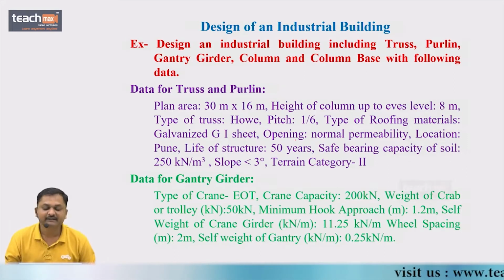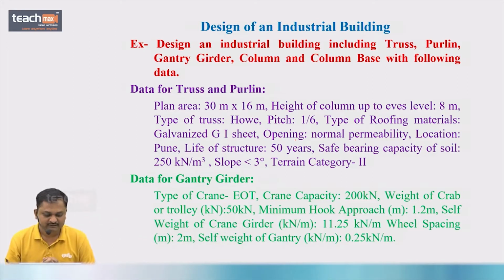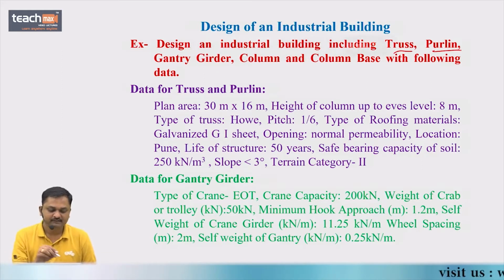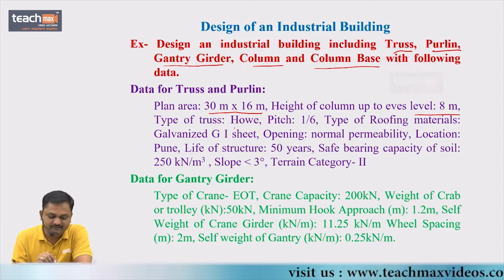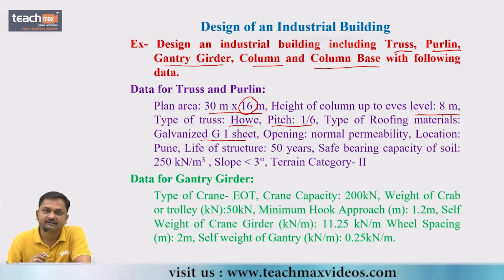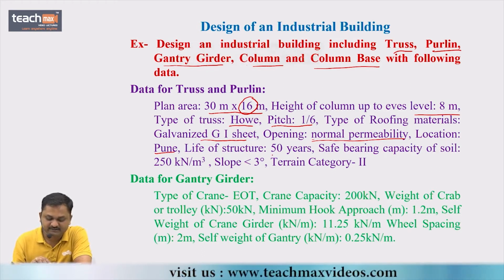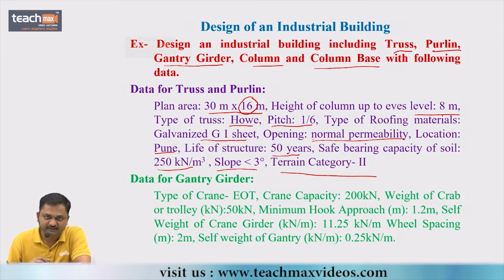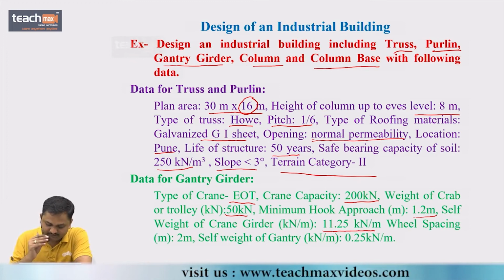Design Of Industrial Building l Structural Design-1 | Prof. Sajjan Wagh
Download the Teach Max App from Google Play Store